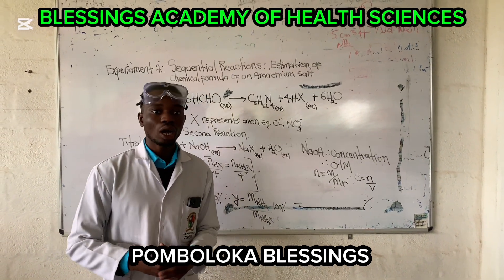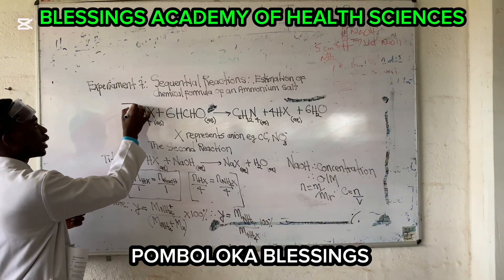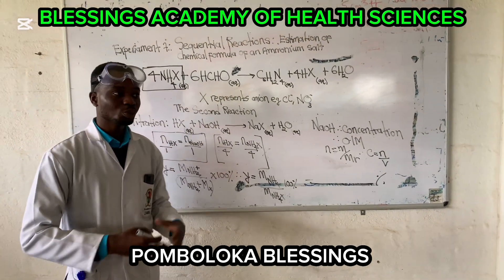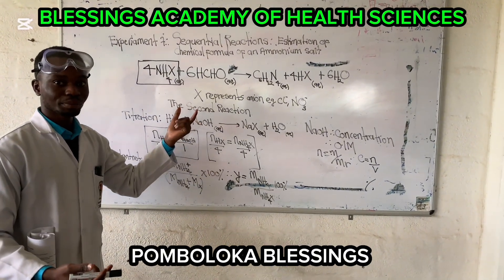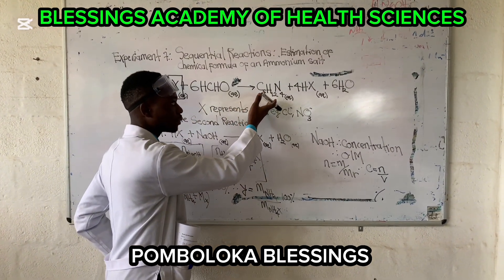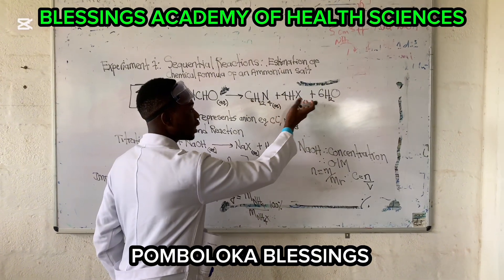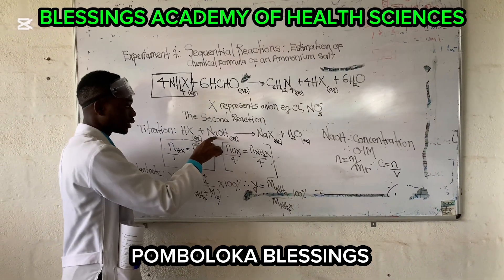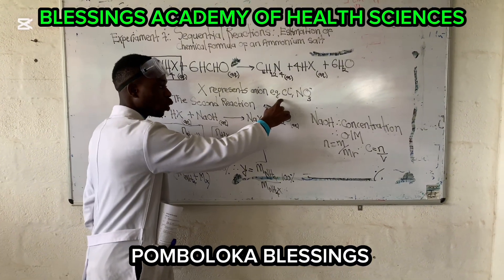Sequential reactions, Experiment 6, Estimation of a chemical formula of an ammonium salt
We appreciate your support! If you've found our labs helpful, contributions from as low as K10 will help us improve.